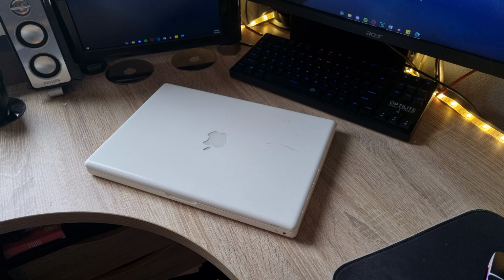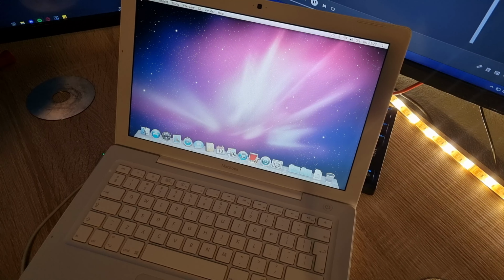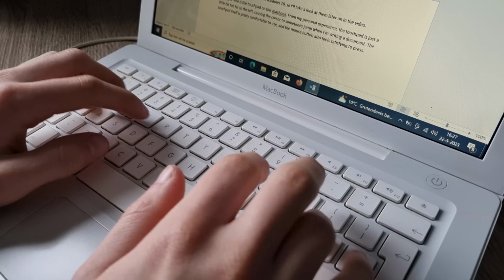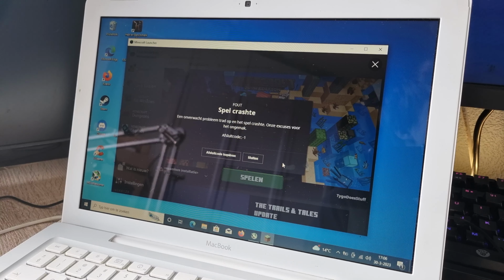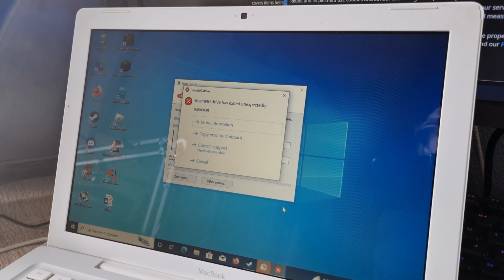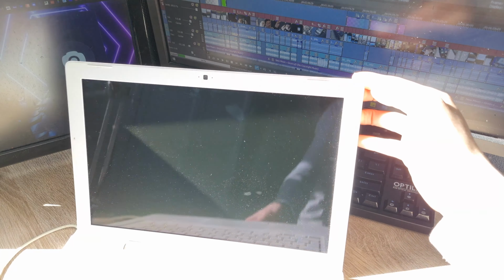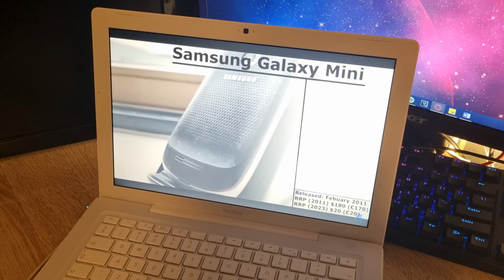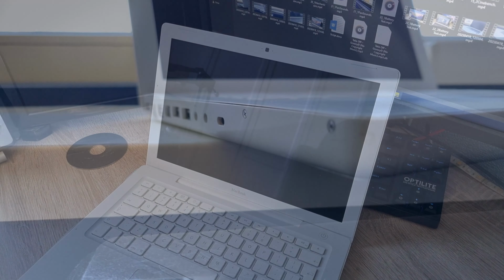Can you still use this 15-year-old MacBook in 2023? - A review of the 2008 13" Macbook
In this video, I'll be reviewing this 2008 13" MacBook and see if it's still usable in 2023. Coming in at a price of $1300 back in 2008, this laptop is equipped with a Intel Core 2 Duo T8300, 4GB of DDR2 RAM and Intel GMA x3100 Graphics, I'll review its specs, design, and overall usability to give you a better idea of whether or not it's worth purchasing in 2023.

Timestamps:
00:00 - Intro
00:52 - Turning 2 laptops into one
01:25 - Cleaning
01:35 - First boot
02:08 - Upgrading
02:18 - Installing Windows
02:29 - Installing Programs
02:42 - Keyboard Testing
03:15 - Function Keys
03:22 - Caps Lock Lights
03:27 - Touchpad
03:50 - Testing YouTube
04:06 - Webcam Testing
04:11 - Ports
04:40 - Minecraft
04:48 - Roblox
04:57 - Euro Truck Simulator 2
05:06 - BeamNG Drive
05:14 - Microphone
05:37 - Fan Testing
06:00 - Shutting down Windows
06:19 - Replacing SSD
06:28 - Booting up MacOS
06:36 - Installing Programs
06:49 - Function Keys
07:03 - YouTube Testing
07:34 - Webcam
07:46 - Fan Testing
08:00 - Final Opinion
09:06 - Outro

Games tested:
Minecraft
Roblox
Euro Truck Simulator 2
BeamNG Drive

Gear used:
Camera: Galaxy S21 5G
Edit program: Vegas pro 17

Pc Specs:
i5 11400
32GB DDR4 3600MHz
Club3D R9 290
Aorus Elite B560M
PNY CS3030 500GB
Corsair RM750
Cooler Master HAF X